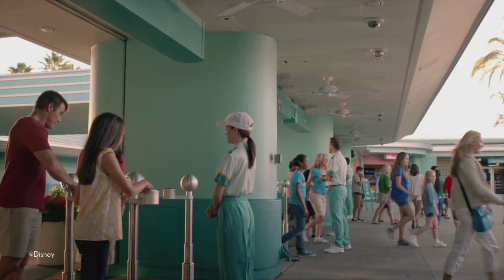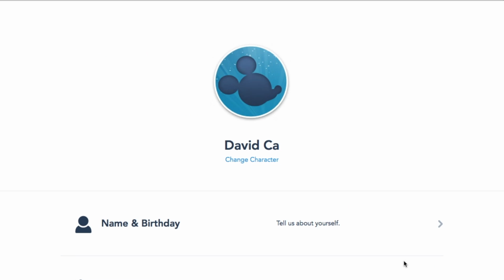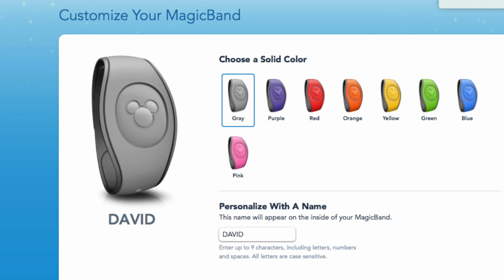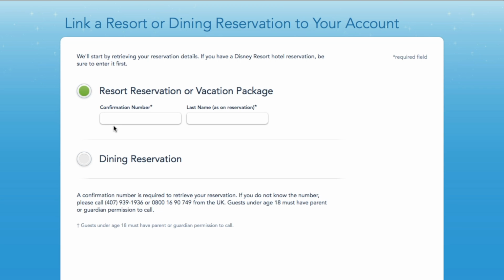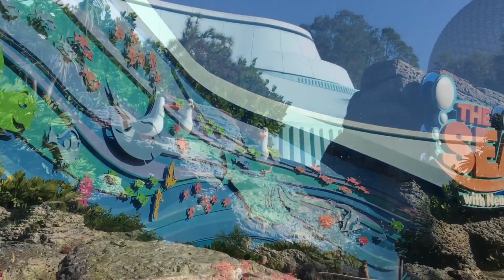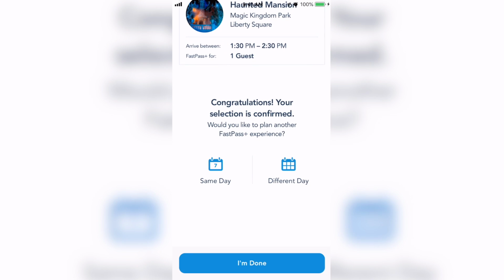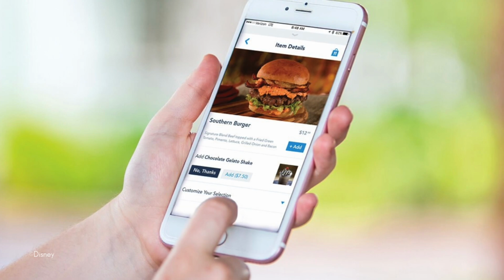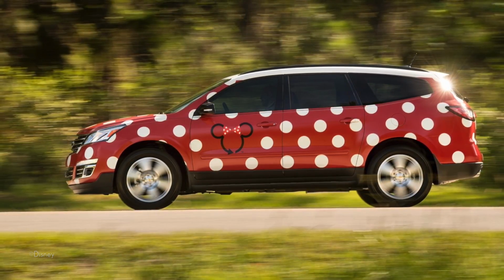How to Use Walt Disney World Technology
This week's episode is about taking it back to basics. How to use Walt Disney World technology for your next trip. I take you through the process of setting up a My Disney Experience account. Along with some helpful tips to set you up for success on your trip. There's also a comprehensive guide on how to use various apps to book Fastpass+ and dining reservations at Disney World. But best of all, I take you through five key tips on how to use all this tech while in the parks so your trip is smooth and painless.

- Sony A7s Mirrorless Camera
- Canon EOS Rebel T5 DSLR
- DJI Osmo Mobile 2 Gimbal
- GoPro Hero5 Black

Please note that any of the operational details mentioned in this video is subject to change. Disney has the right to alter any of these details including in this video.